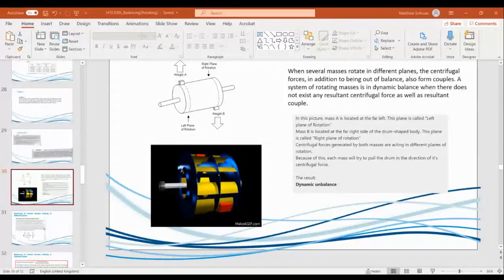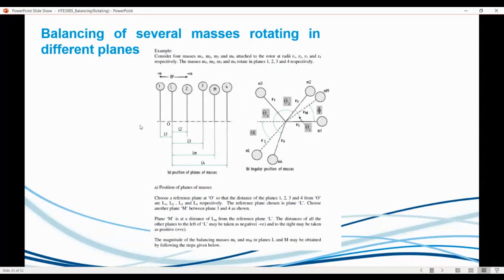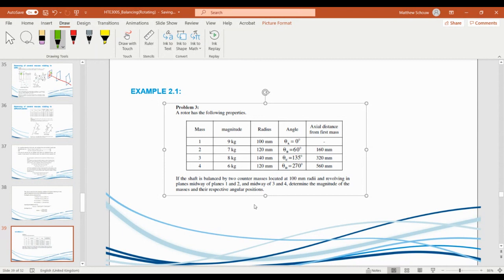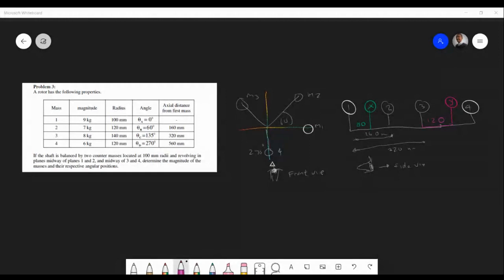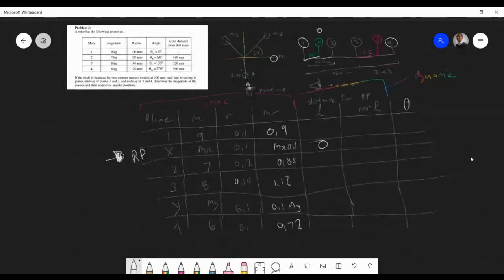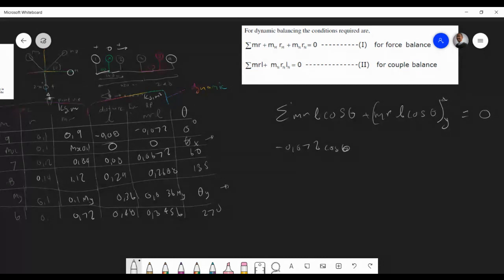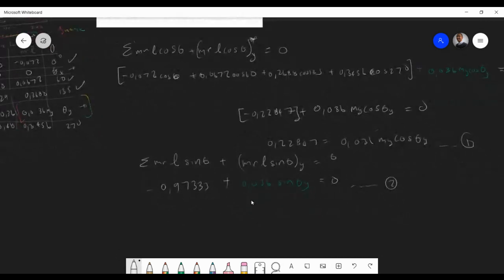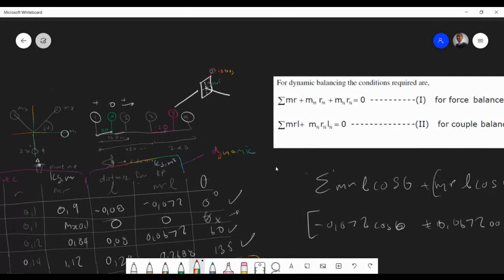2021 08 25 13 26 Chapter 2 Balancing recording 2